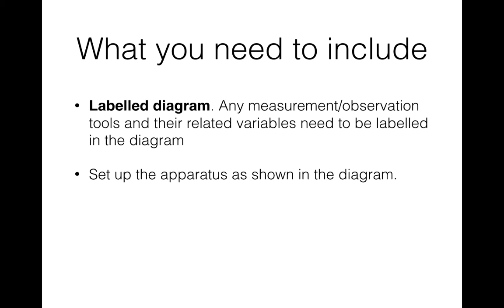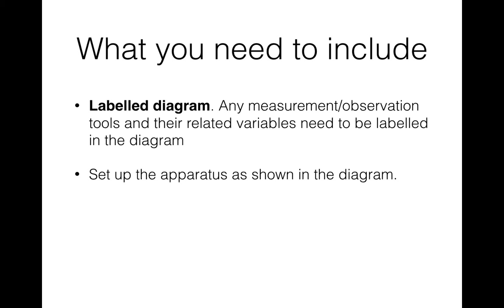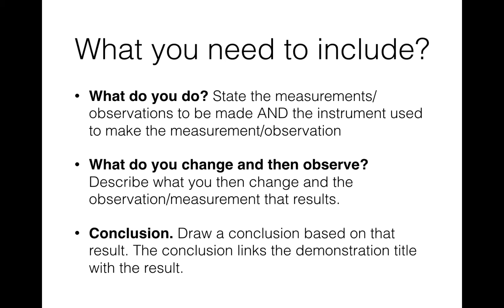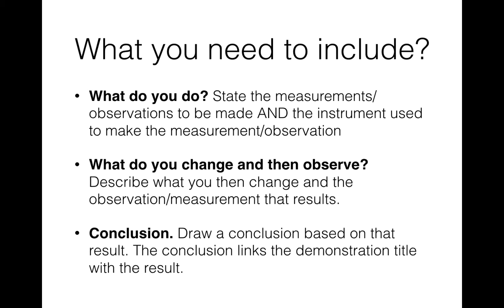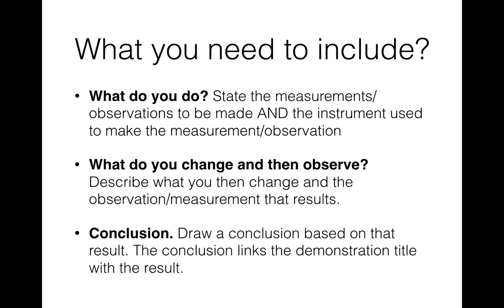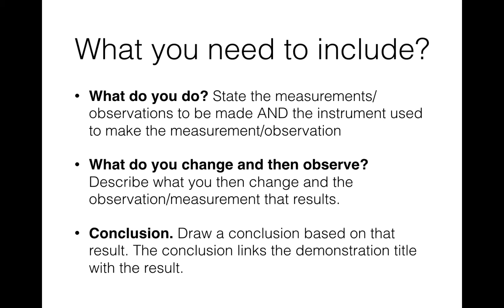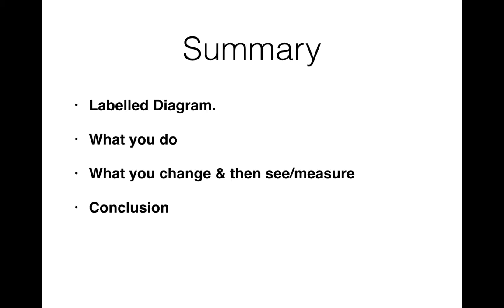How to write up a demonstraion